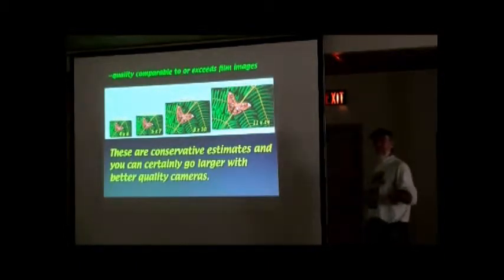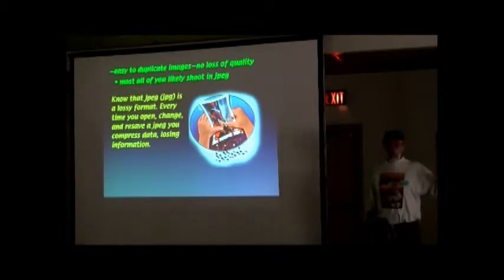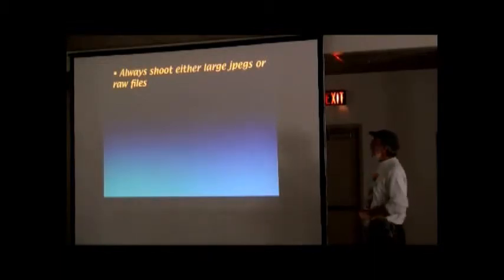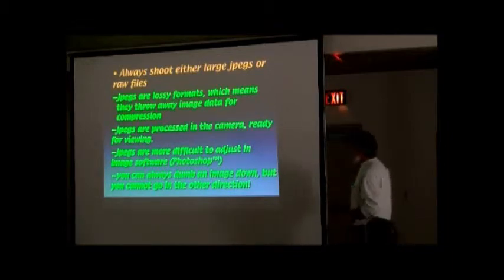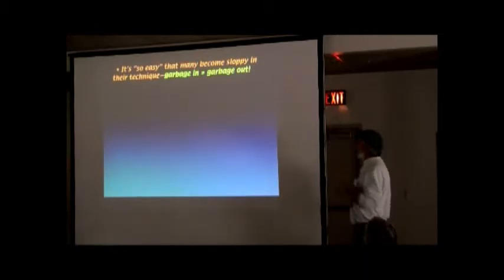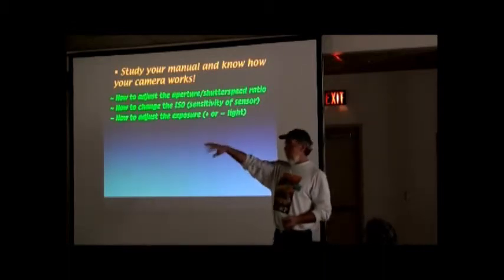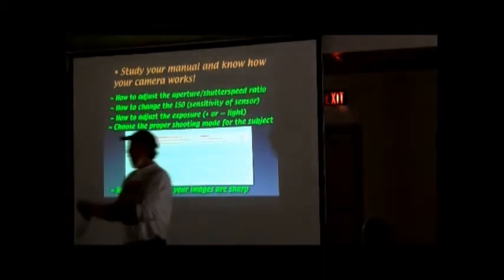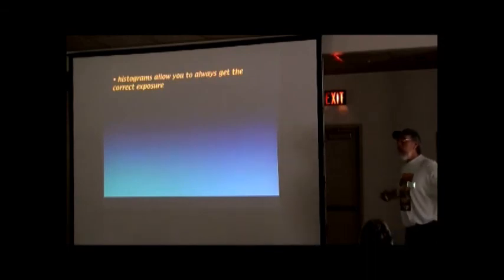ECD Session 1 part 15 - Digital Photography cont.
Types of cameras and images.
Duplicating images
JPEG mode vs. RAW images
JPEG is a lossy format.